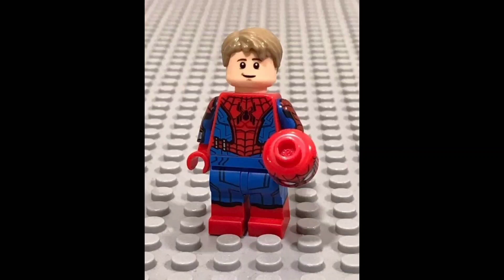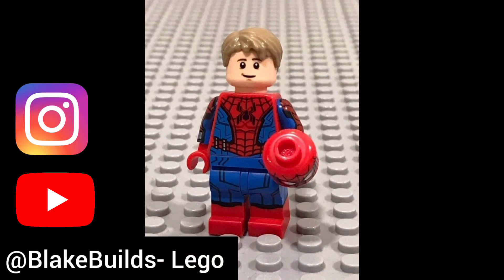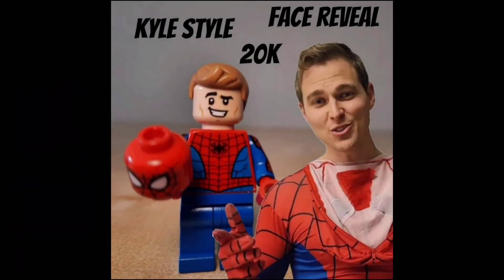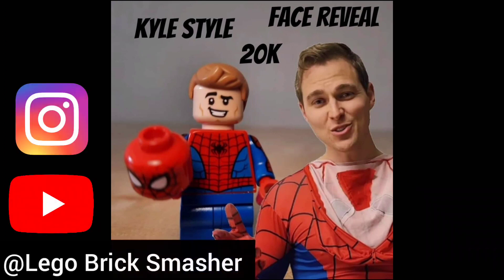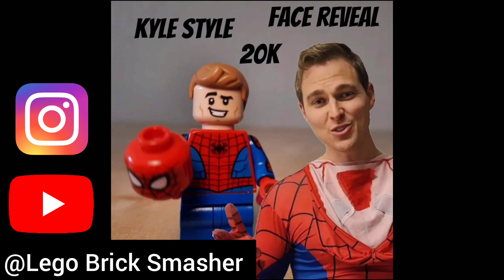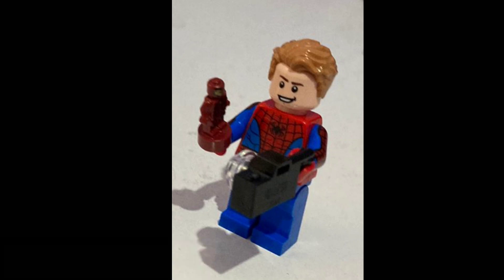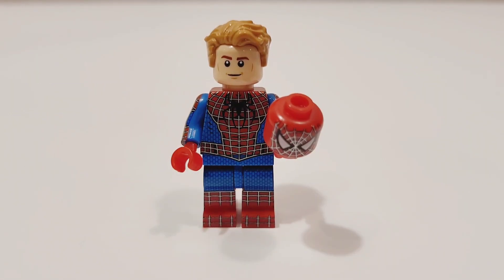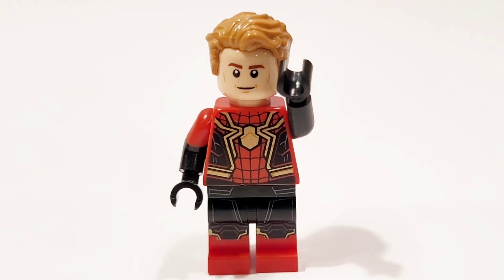How to Build Kyle Style! Fan made customs!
How to Build Kyle Style in LEGO! These lego customs were made by fans! 😊

Thank you everyone for sending me these sig-figs (signature figures) that look like me!